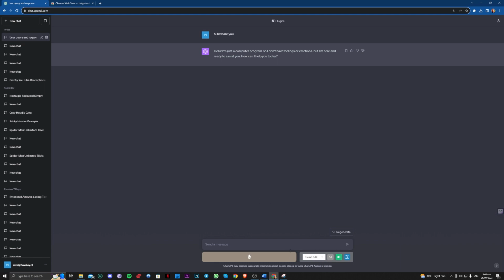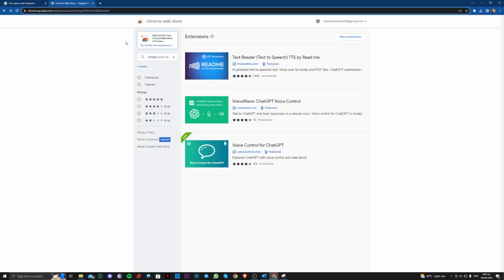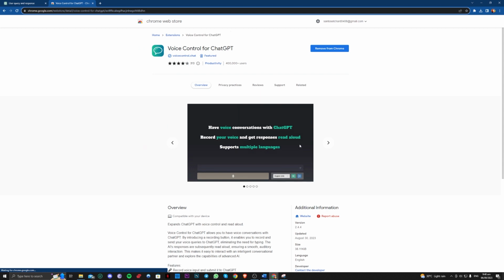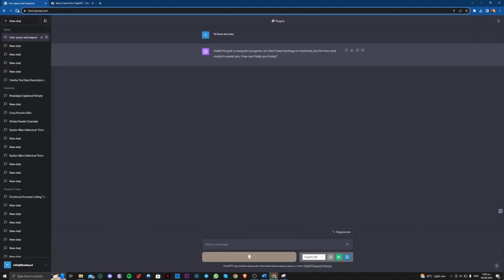How To Control ChatGPT With Voice (2023)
Do you want to know How To Control ChatGPT With Voice? This video is for you! Learn How To Control ChatGPT With Voice. Follow the step-by-step tutorial and know How To Control ChatGPT With Voice. Let's get started!